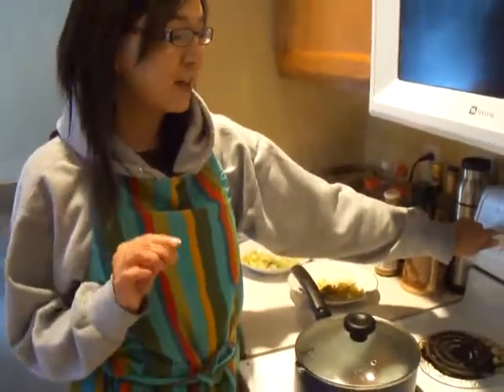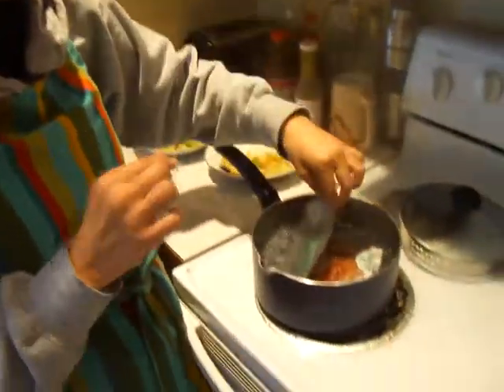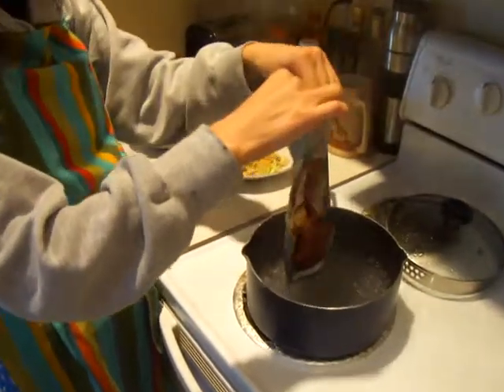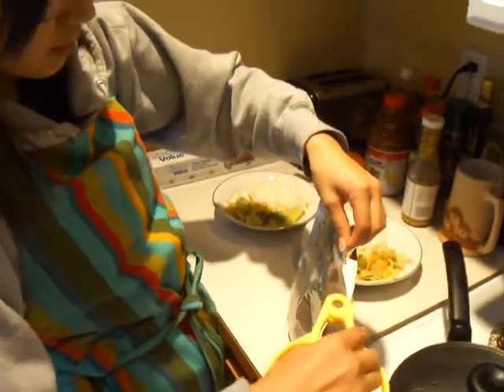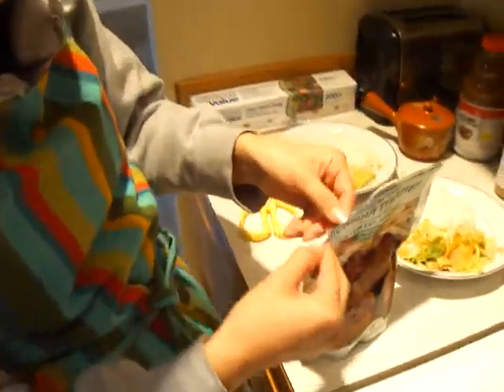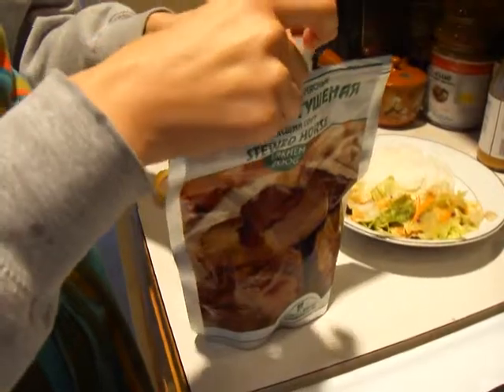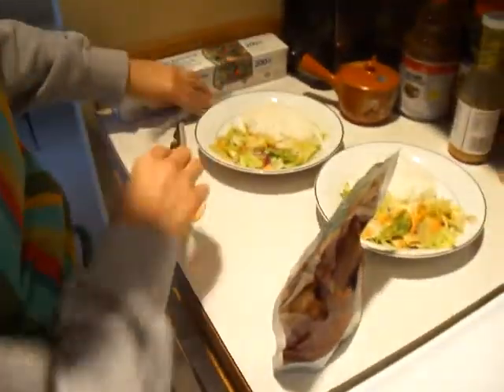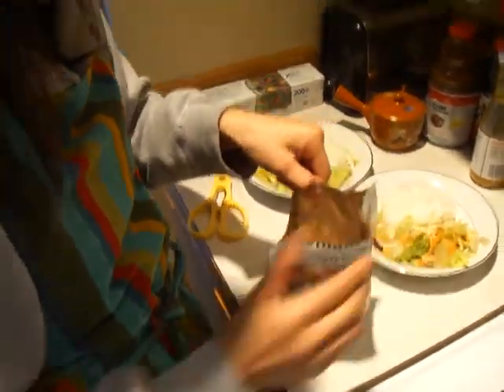03-Organic Mongolian HORSE Stew Package Recipe